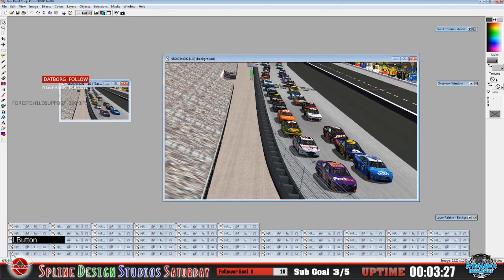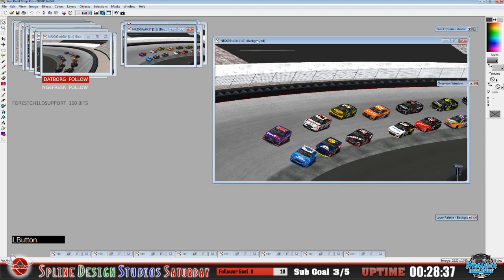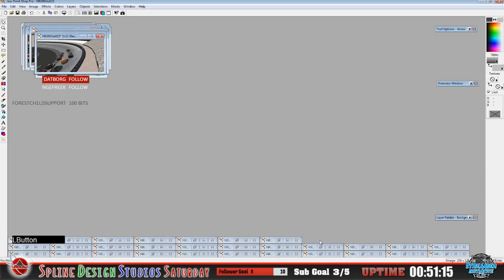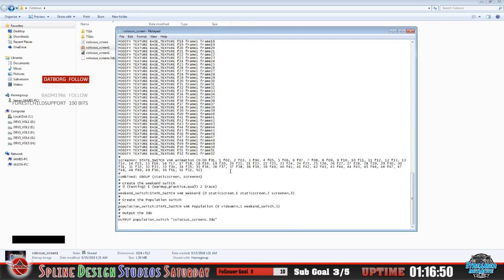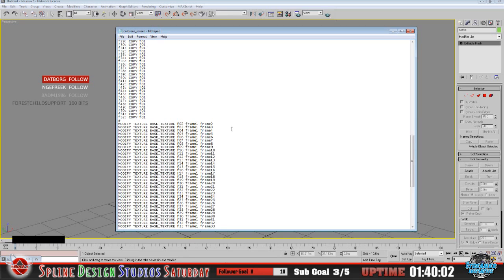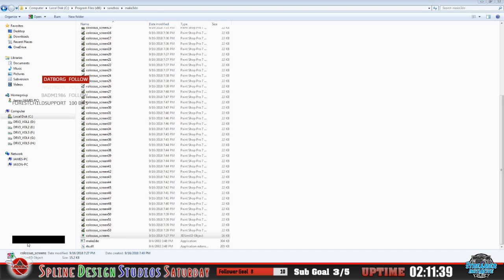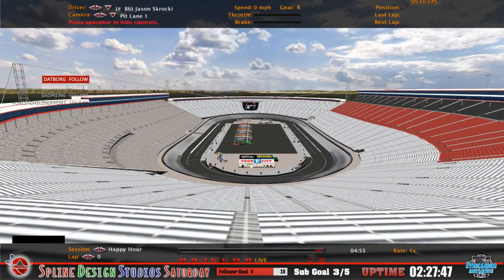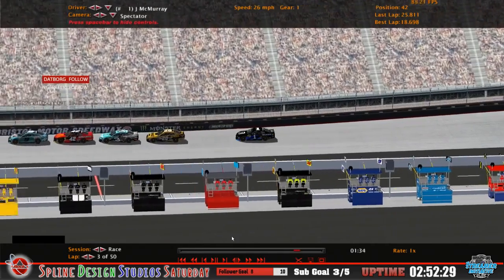Spline Design Studios Saturday ~ 3D modeling madness!!! ...Twitch Archive 9-16-18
**DUE TO SOME COPYRIGHTED AUDIO THAT WAS PRESENT AT THE BEGINNING OF THIS ARCHIVE AND WAS STRIPPED, THE AUDIO IS A BIT BORKED UP UNTIL AROUND THE 9:30 MARK**

It does  In this archive, show the process of creating an animated video screen object from an already established model/object primarily for the NASCAR Racing 2003 Season simulation.  Will go over many aspects to include how to select potential frames to be used, how to compile those frames into a usable an optimal format as far as size, etc..., and then to apply all of the finished items to the track.